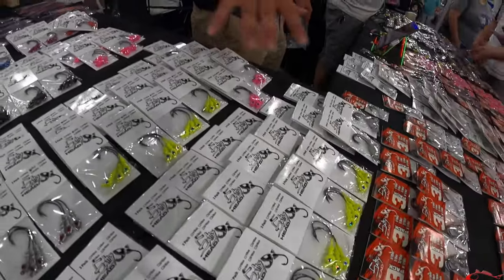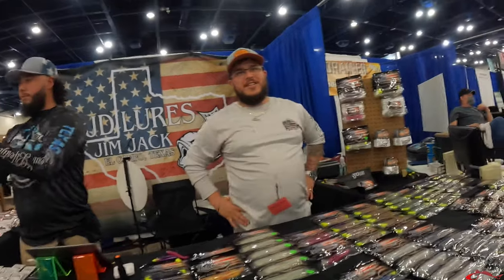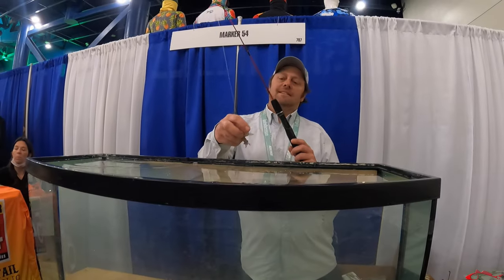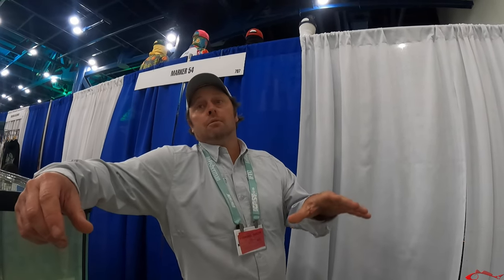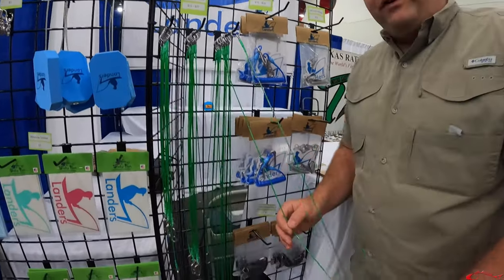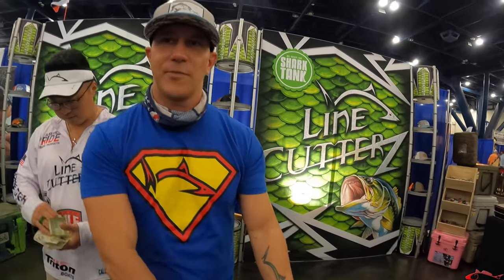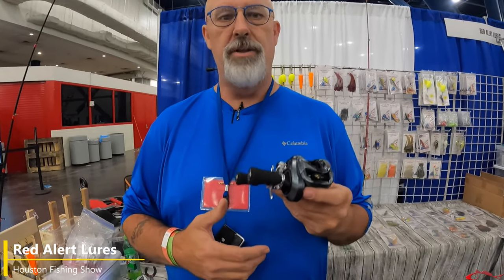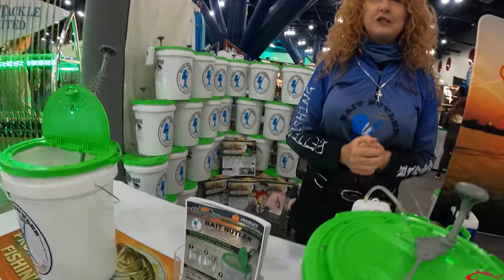Houston Fishing Show Ep2 Ft. Line Cutterz, Landers, 3JD Lures and many other fishing and apparel co.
The Houston Fishing (April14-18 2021) is loaded with tons of great fishing and fishing related companies. Companies from coast to coast and all over Texas fill the George R. Brown Convention Center for this five day event. This video features Line Cutterz, Landers Fishing, 3LD Lures, and many other great companies. I made my way around the convention center speaking to nearly 30 venders in one day to bring to the viewer a first hand account of the fishing show.

Camera Gear
GoPro Hero 8 and 5
Samsung S20

My Peeps:
Saltwater Soul Facebook